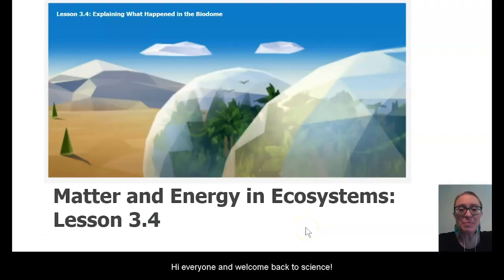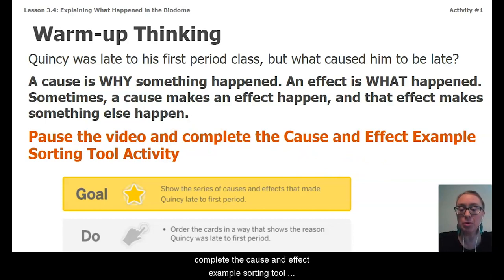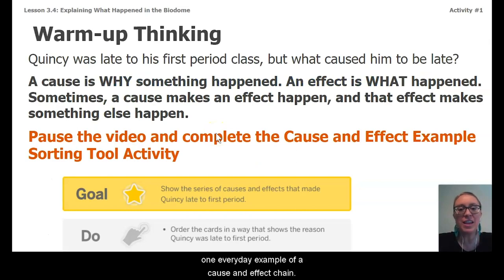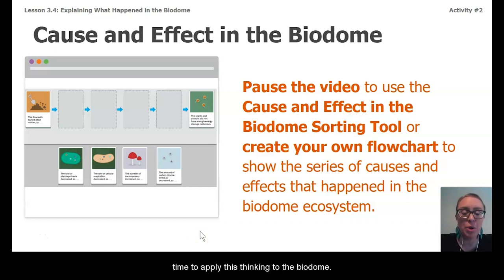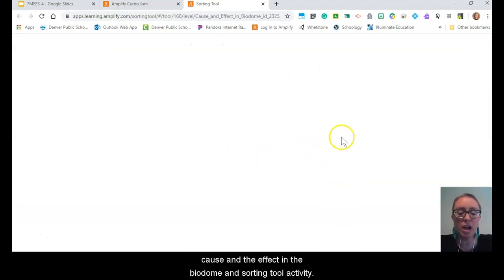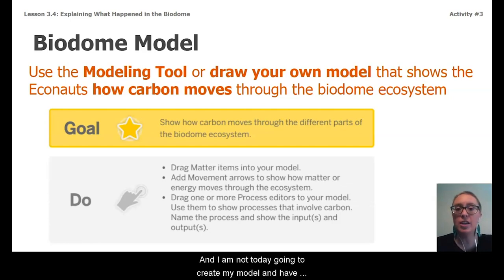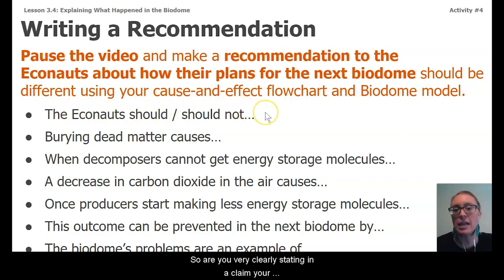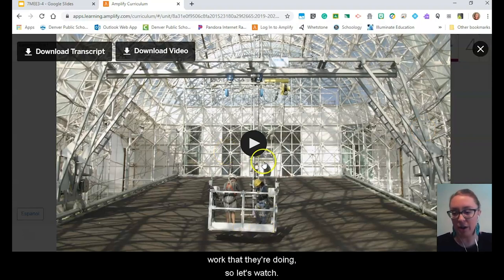Science, 7th Grade, 6/16, Matter and Energy in Ecosystems